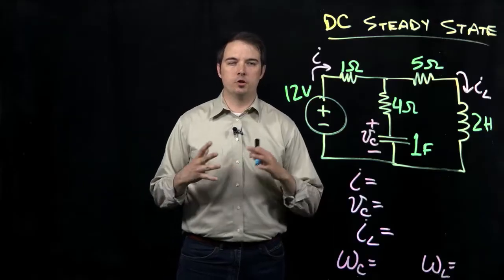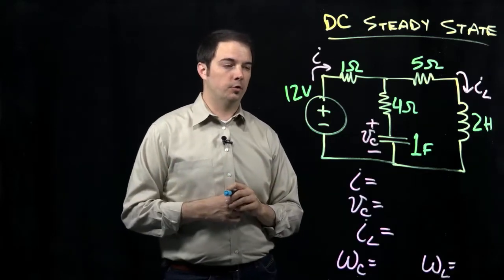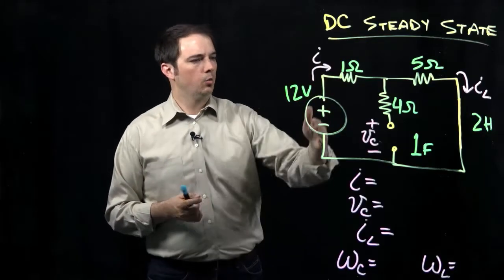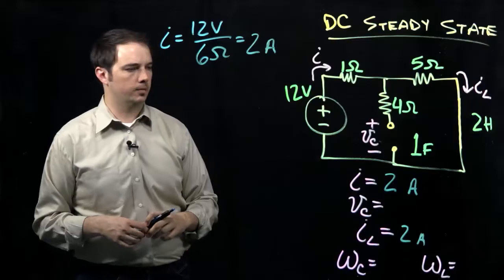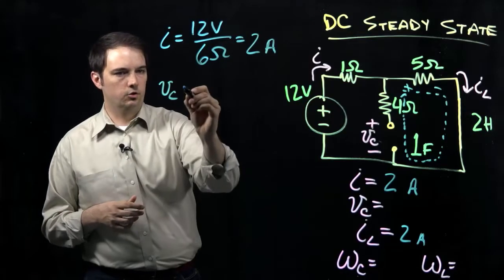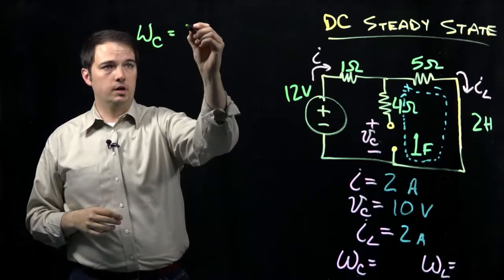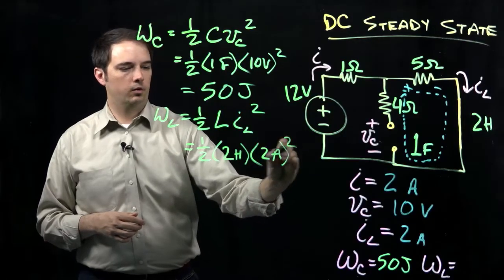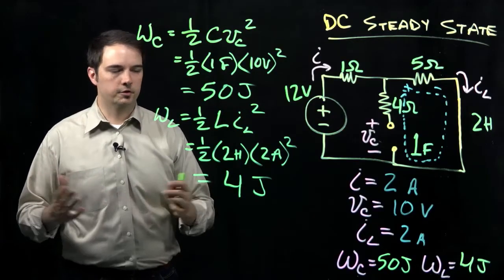Circuits I: Example with Inductors and Capacitors at Steady State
This video works through a problem involving a circuit with capacitors and inductors that are at the DC steady state condition (ie., no changes in current or voltage with respect to time).